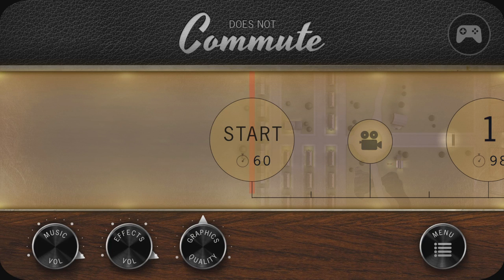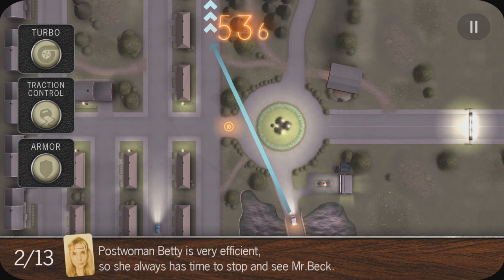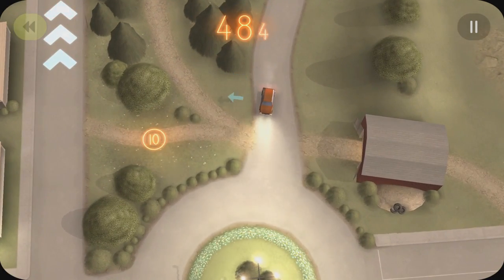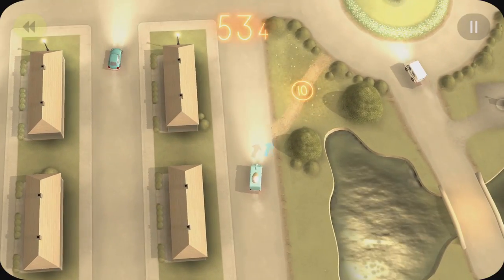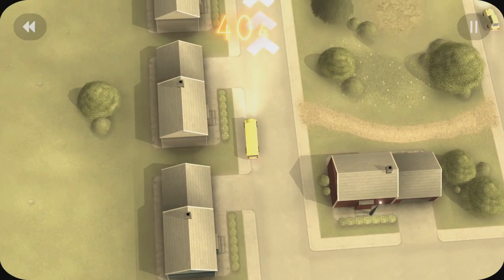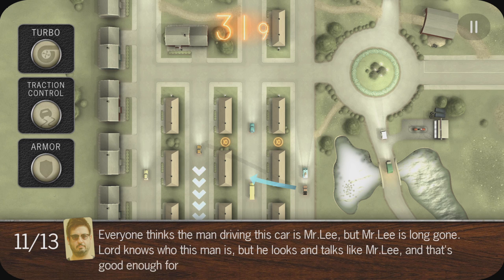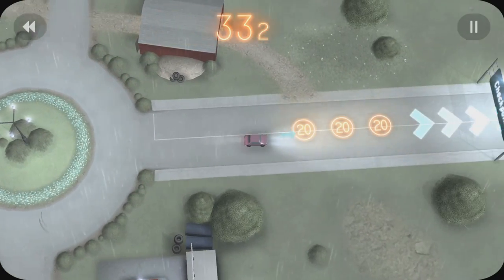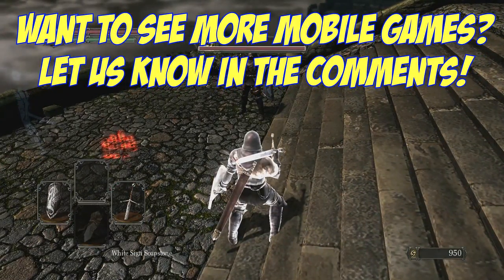Jon Plays Does Not Commute [Android Gameplay]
Jon has a quick look at an awesome mobile game called Does Not Commute!
"A strategic driving game from the award-winning maker’s of Smash Hit. Does not Commute is a temporal paradox in which you have no one to blame but yourself. What starts out as a relaxing commute in a small town of the 1970's quickly devolves into traffic chaos with hot dog trucks, sports cars, school buses and dozens of other vehicles. You drive them all. Plan ahead. Don't be late.
In this small town, discover the characters and their secrets – what world-changing experiment is inventive dentist Dr Charles Schneider hiding? Will Mr Baker quit his job in advertising? What is that strange mask on Mrs Griffin's face? Will Mr Mayfield’s peculiar obsession with Yorkshire Terriers take over his life?

Does Not Commute is playable at no cost and free from ads. An optional premium upgrade is available through a one-time in-app purchase that will enable the ability to continue from checkpoints."